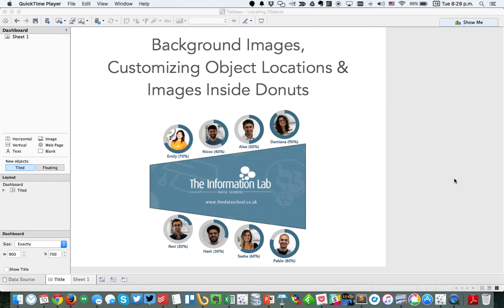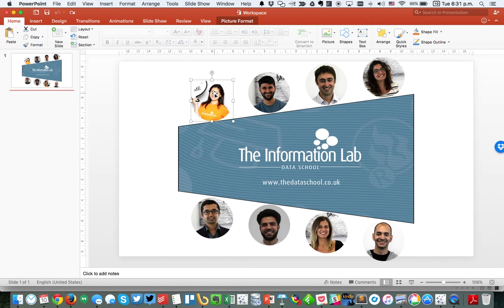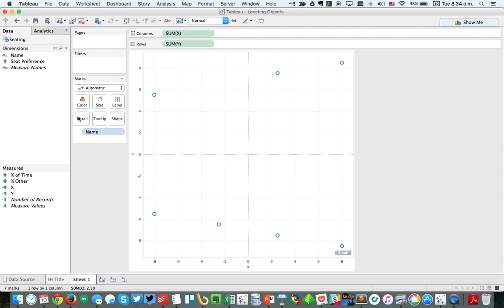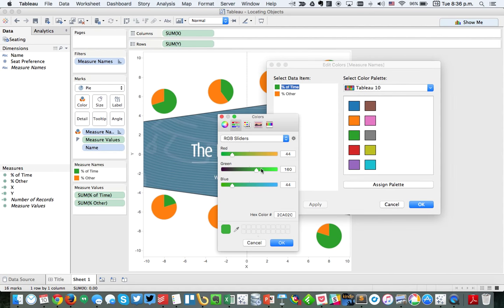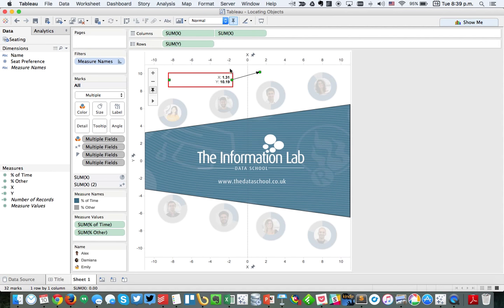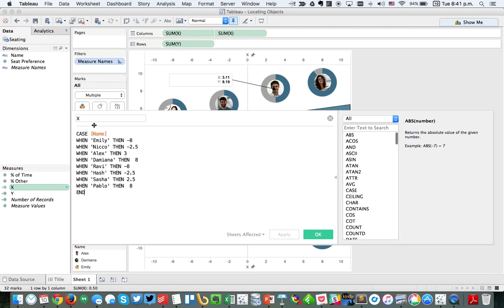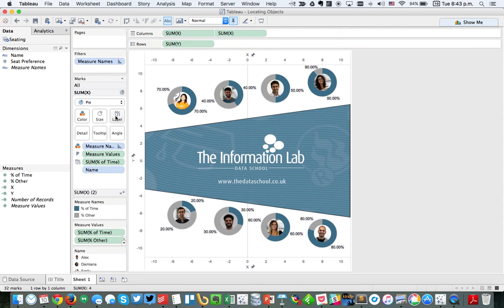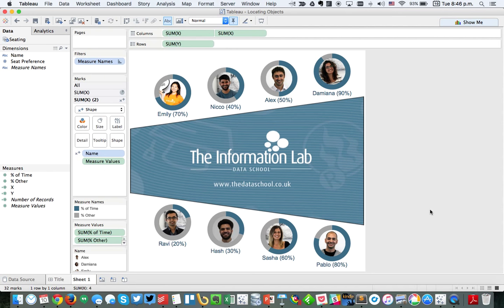Background Images, Customizing Object Locations & Images Inside Donuts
Tableau Tip Tuesday: Background Images, Customizing Object Locations & Images Inside Donuts